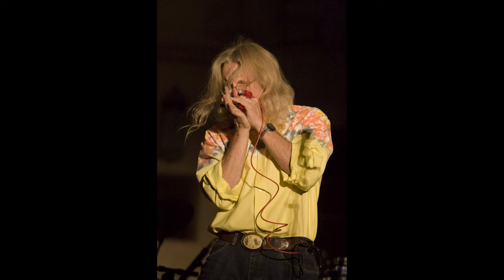Flashy 4 draw Bluegrass Harmonica lick for Improvisation (C Harp)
►In Depth Lessons referred to in this Video can be found here
(Check which Harp you need before purchasing!)